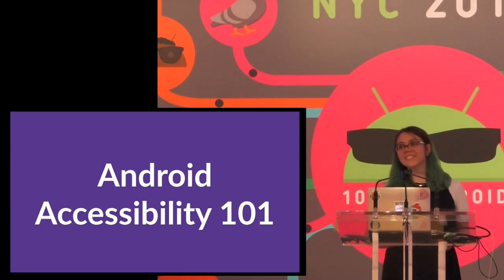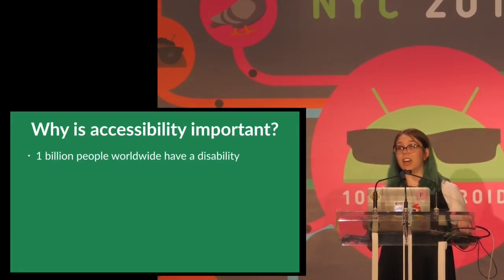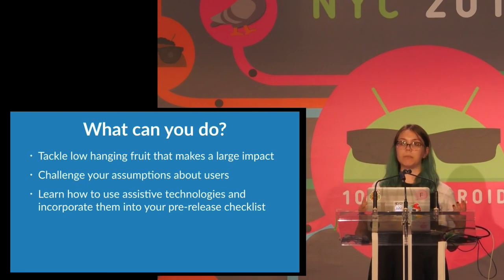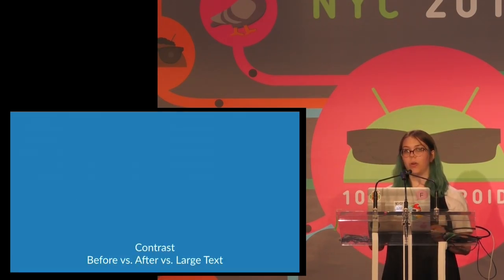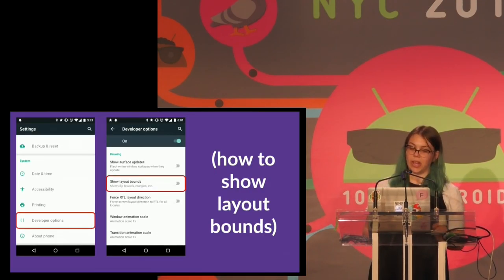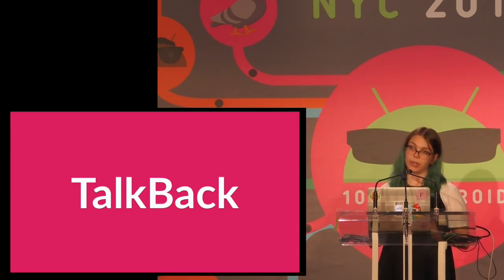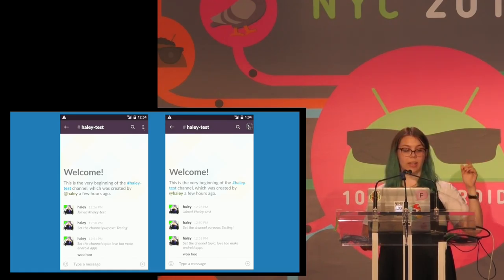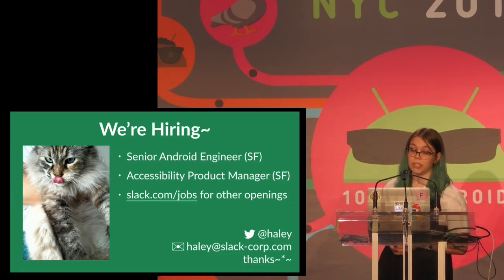Droidcon NYC 2015 - Android Accessibility 101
Haley Rose Smith
Slack
Android Accessibility 101

In 2015 for the first time touchlab & Apps4All will partner to produce Droidcon SF.

Droidcon NYC was produced by the team at touchlab, America’s premier Android-only development & design shop. Our goal is to keep growing our company by serving the community. Can’t wait for the next Droidcon, stop by our next meetup

We’re hiring, get in touch.